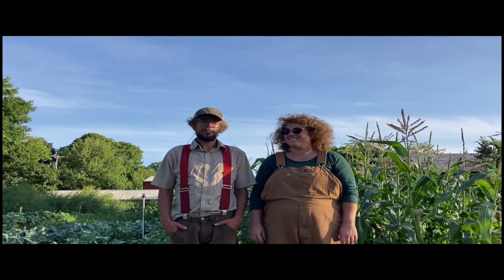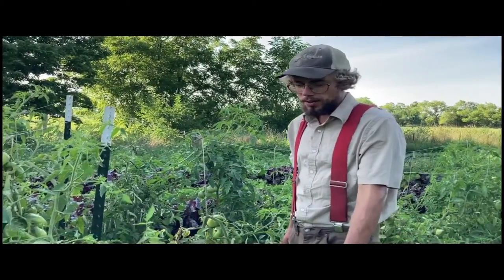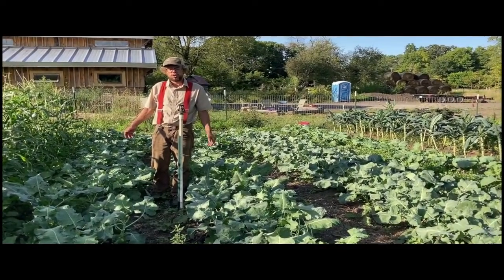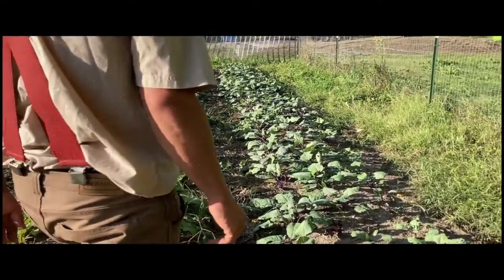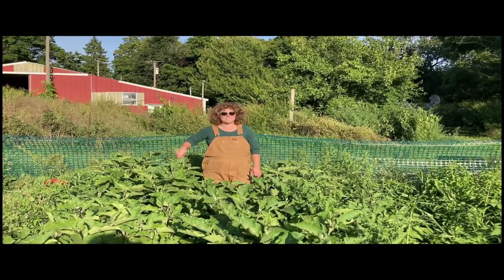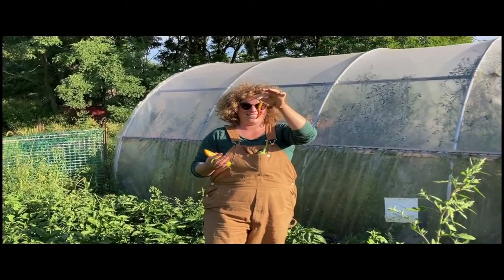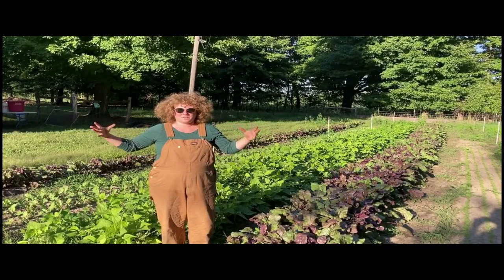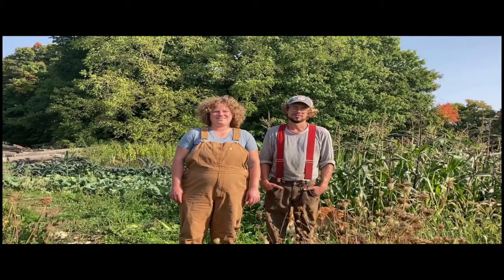Fall Farm Tour: Hindsight Farm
Tour Hindsight Farm, a vegetable farm in Ann Arbor. Join us as we walk down the rows and look at some plants growing on the farm this fall.